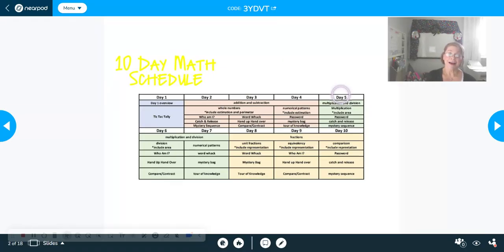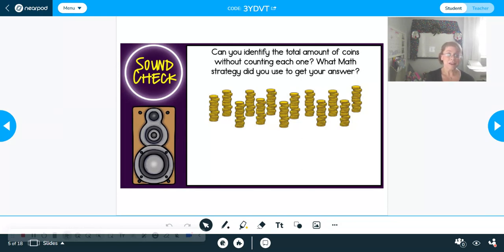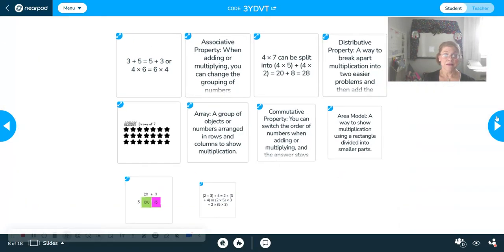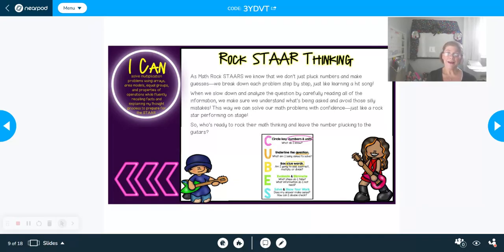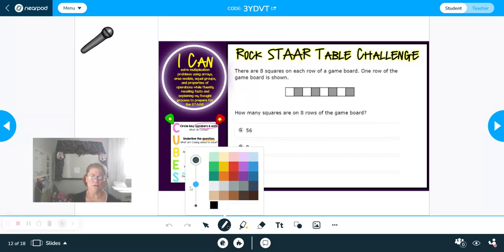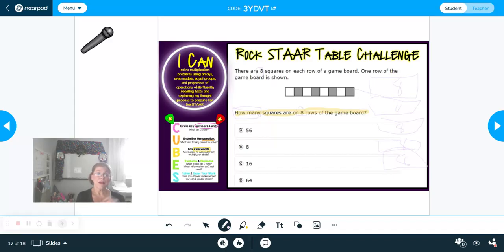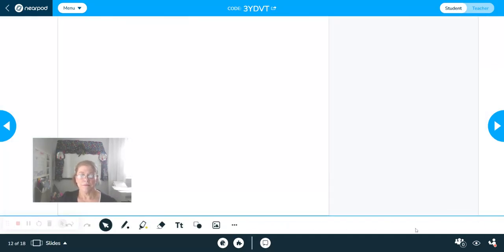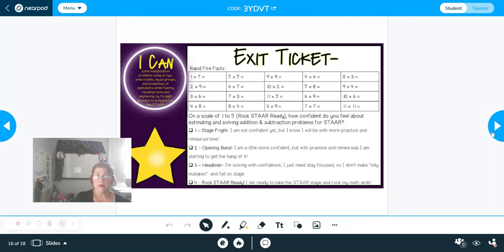RTS_Day 5_ Multiplication and Division_Multiplication and Area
This is an overview of the Rock the STAAR Day 5 Math Nearpod lesson for teachers.

•       3.4(K) solve one‐step and two‐step problems involving multiplication and division within 100 using strategies based on objects; pictorial models, including arrays, area models, and equal groups; properties of operations; or recall of facts

•       3.4(F) recall facts to multiply up to 10 by 10 with automaticity and recall the corresponding division facts

•       3.4(G) use strategies and algorithms, including the standard algorithm, to multiply a two‐digit number by a one‐digit number. Strategies may include mental math, partial products, and the commutative, associative, and distributive properties